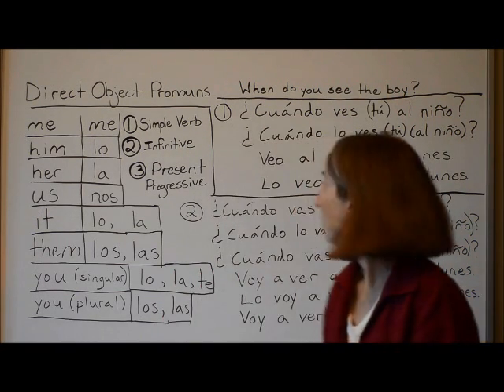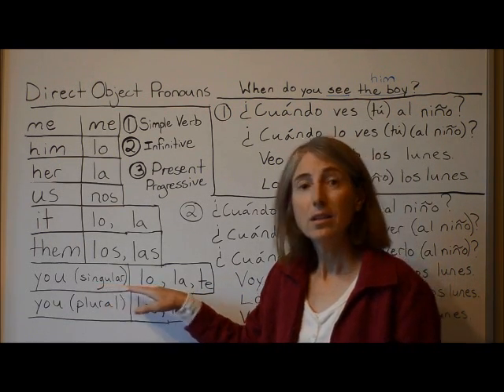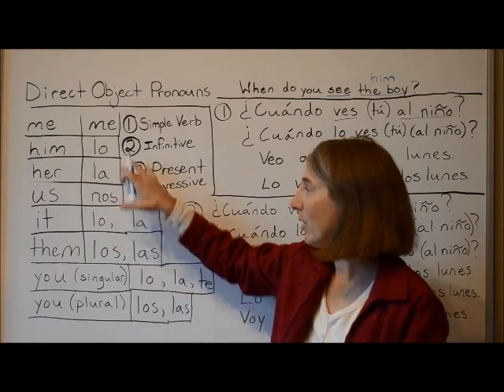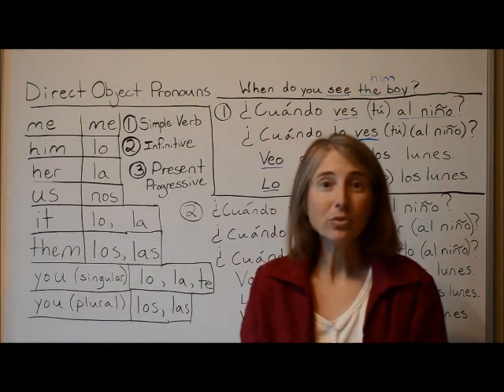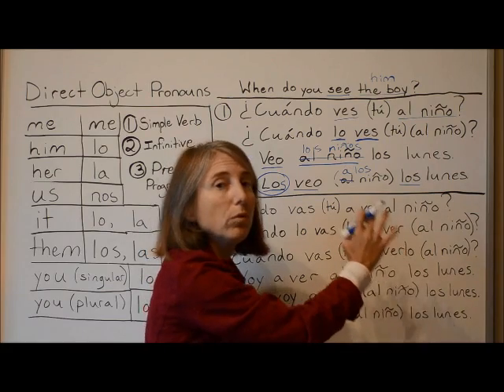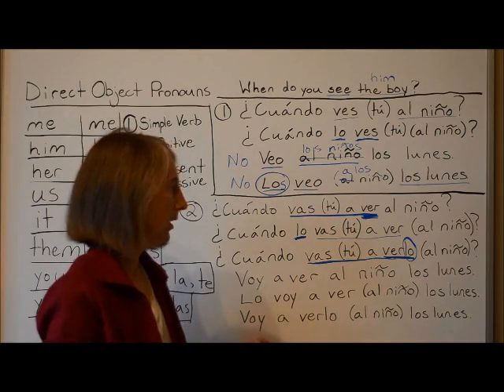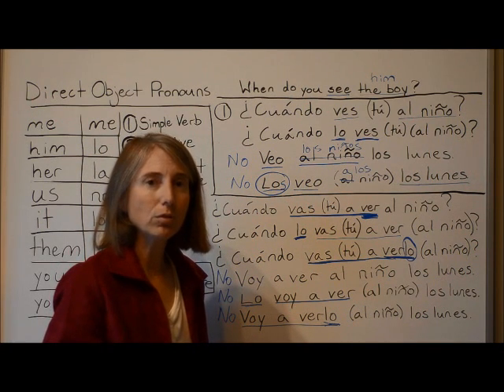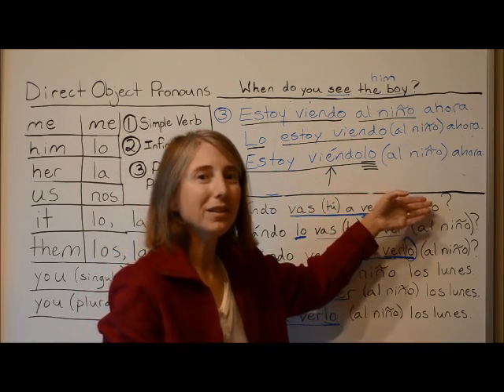Spanish Direct Object Pronouns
Spanish direct object pronouns. Using Spanish direct object pronouns. Learn Spanish direct object pronouns in sentences in Spanish. Where to put direct object pronouns in a sentence in Spanish. Expressions with direct object pronouns in Spanish. What are Spanish direct object pronouns. Use direct object pronouns with Spanish verbs. Direct object pronouns and verbs in Spanish. Locate direct object pronouns with conjugated, infinitive, and present progressive verbs in Spanish.